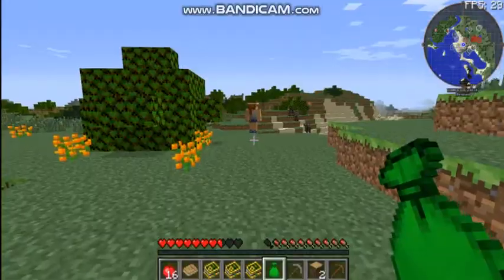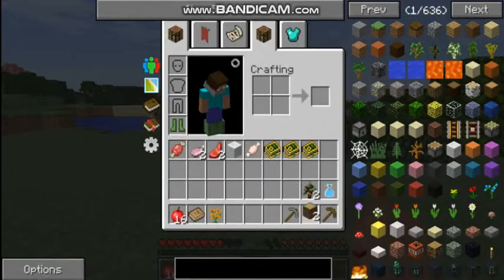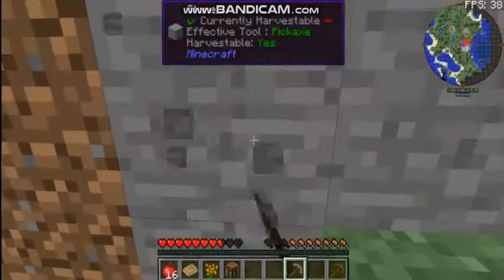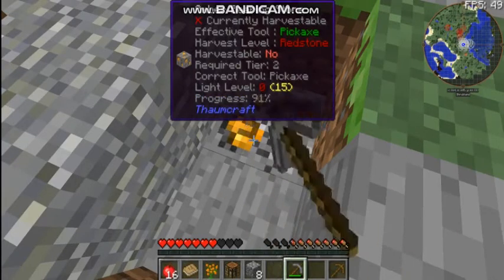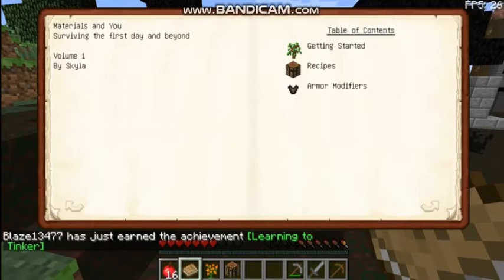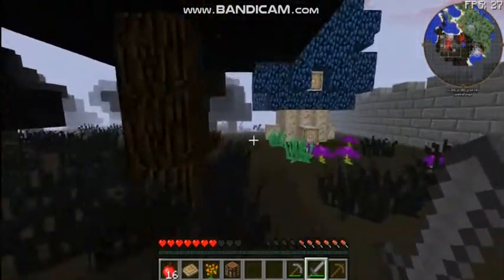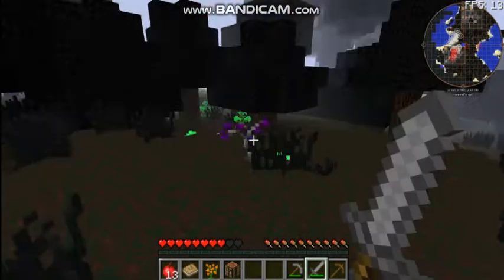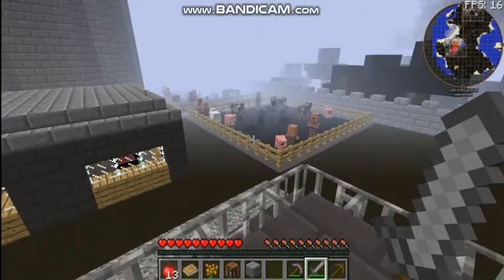Crazy Craft ep1